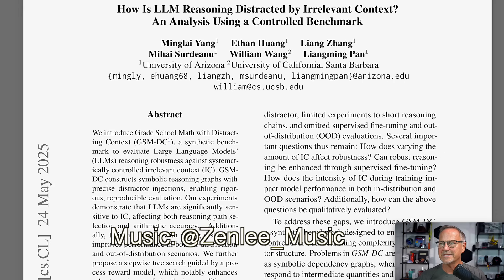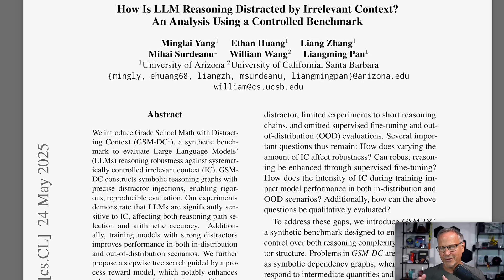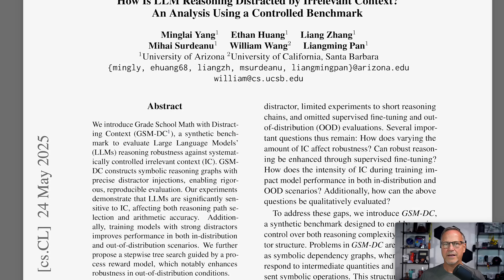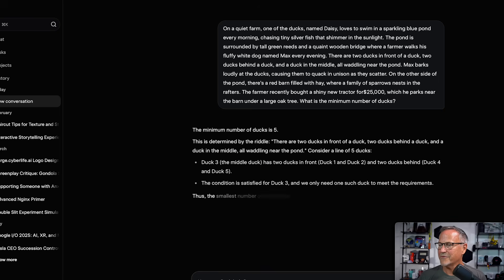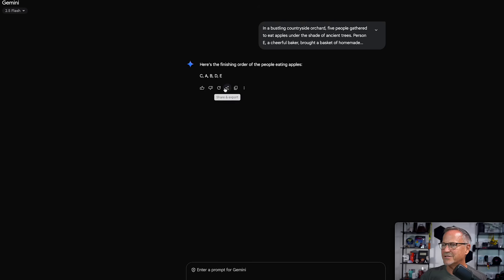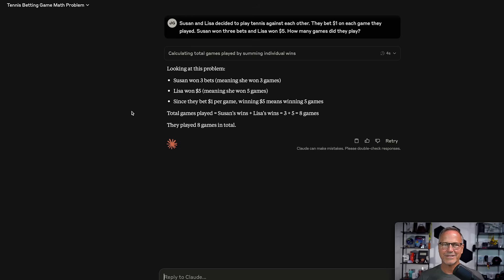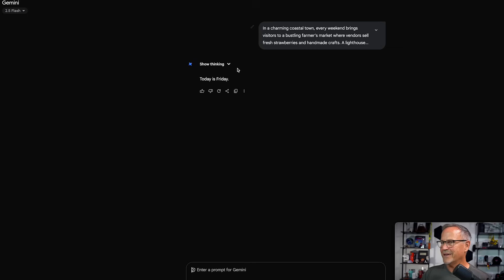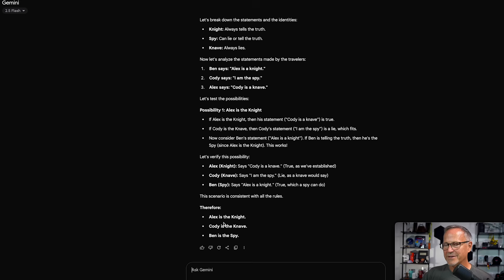I Buried AI in Useless Info—Can It Solve The Puzzles?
LLM DISTRACTION TEST: Who Survives the Irrelevant-Info Gauntlet?
I Buried AI in Useless Info—Can It Solve These Puzzles?